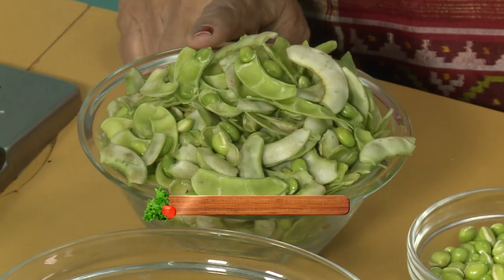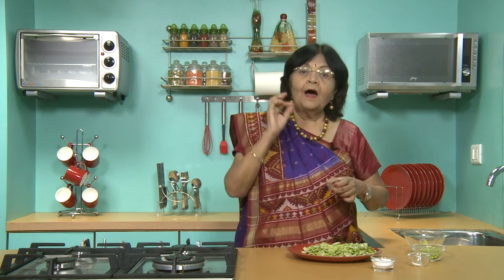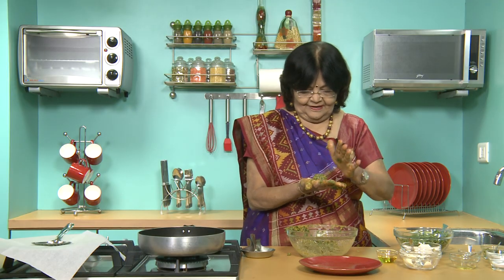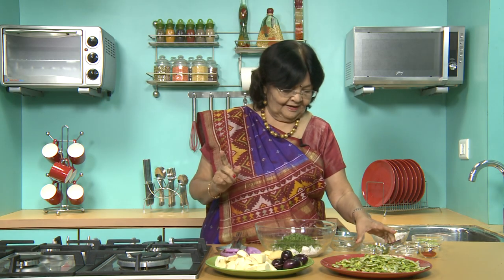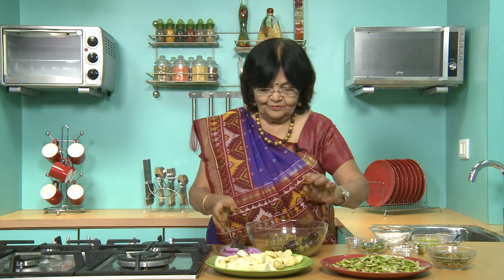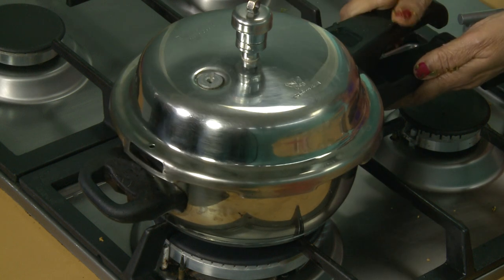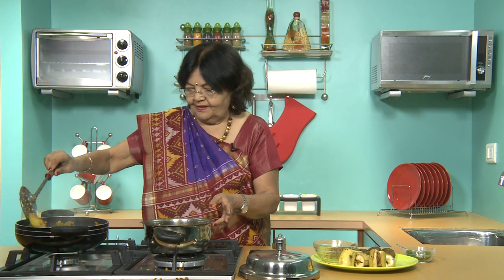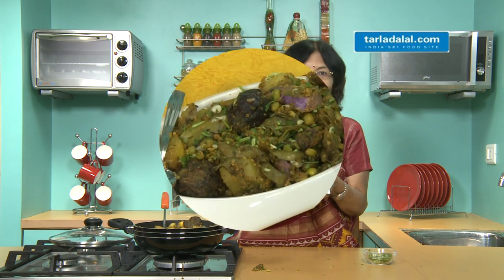Oondhiya, Undhiyu, Gujarati Undhiyu by Tarla Dalal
Oondhiya, famous Gujarati undhiyu recipe!!

Oondhiya

Oondhiya, a classic gujarati recipe, of vegetables and fenugreek dumplings cooked in an aromatic blend of spices.

Ingredients

1 1/2 cups rangoon vaal (lilva beans/double beans) , stringed and cut vertically
1 1/4 cups baby potatoes peeled and cut vertically
5 to 6 brinjals , small black variety
1 1/2 cups purple yam (kand) , peeled and cut into big pieces
1 1/2 cups sweet potato (shakarkand) , peeled and cut into big pieces
1/4 cup double bean seeds
salt to taste
1/2 tsp carom seeds (ajwain)
a pinch of soda bi-carb

For The Methi Muthias
1 1/2 cups finely chopped fenugreek (methi) leaves
1/2 cup besan (bengal gram flour)
2 tbsp whole wheat flour (gehun ka atta)
3 tbsp oil
1/4 tsp turmeric powder (haldi)
1 tsp chilli powder
salt to taste
1 tsp sugar
1 1/2 tsp ginger-green chilli paste

To Be Mixed Together Into A Masala
1/2 cup freshly grated coconut
3/4 cup finely chopped coriander (dhania)
2 tbsp finely chopped fresh green garlic (hara lehsun)
1 tbsp sugar
1 tbsp coriander-cumin seeds (dhania-jeera) powder
1 1/2 tsp chilli powder
1 tsp lemon juice
1 tsp green chilli paste

Other Ingredients
2 small firm and ripe bananas
2 tbsp oil
1/4 tsp asafoetida (hing)
1/2 tsp carom seeds (ajwain)
1/4 cup double bean seeds
salt to taste
1/4 tsp turmeric powder (haldi)
1 tsp coriander-cumin seeds (dhania-jeera) powder
1/2 tsp sugar

1 tbsp finely chopped fresh green garlic (hara lehsun)

1. Combine the double beans, double bean seeds, carom seeds and soda bi-carb, mix well and keep aside for 30 minutes.

1. Combine all the ingredients along with little water and mix well to make a smooth mixture.
2. Divide the dough into 10 equal portions and shape each portion into an oval shape by rolling it between your palms and fingers.
3. Heat the oil in a kadhai and deep-fry muthias a few at a time on a medium flame till they turn golden brown in colour from all the sides.
4. Drain on an absorbent paper and keep aside.

How to proceed

1. Keep 2 tbsp of the masala aside for stuffing the bananas.
2. Stuff the brinjals with a little masala, add all the vegetables including the brinjals to the masala, toss well and keep aside.
3. Heat the oil in a broad pressure cooker, add the carom seeds and sauté on a medium flame for a few seconds.
4. Add the asafoetida and again sauté on a medium flame for a few seconds.
5. Add the double beans, masala vegetables and double bean seeds.
6. Combine ¼ cup of water, salt, turmeric powder, coriander-cumin seeds powder and sugar and mix well.
7. Pour this masala water over the vegetables and pressure cook for 2 whistles.
8. Allow the steam to escape before opening the lid.
9. Cut each banana into 3 pieces and slit them vertically.
10. Stuff each banana piece with the remaining masala and keep aside.
11. Transfer the oondhiya to a broad non-stick kadhai and add the methi muthias and stuffed bananas. 11. Cover and cook on a slow flame for 10 minutes, while stirring occasionally.
    Serve hot garnished with fresh green garlic.